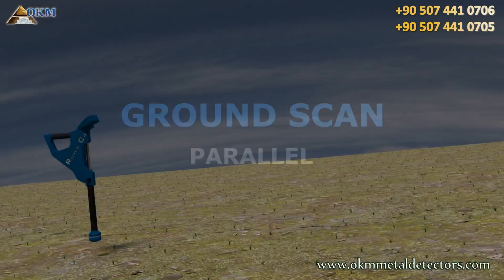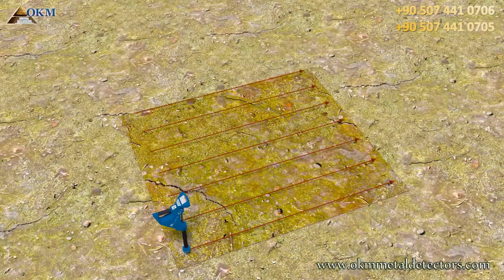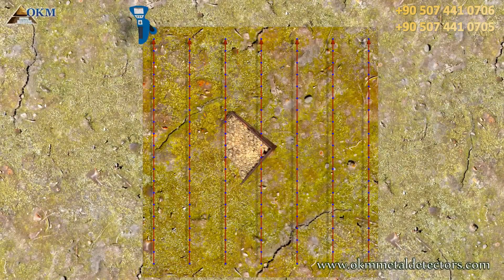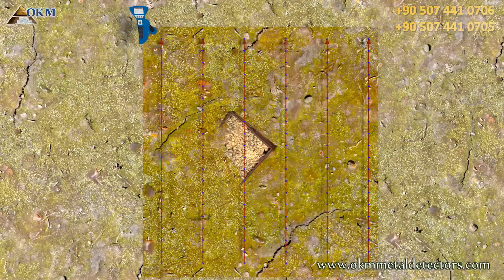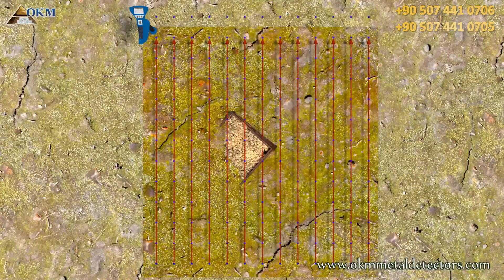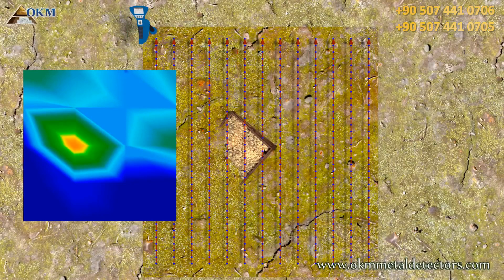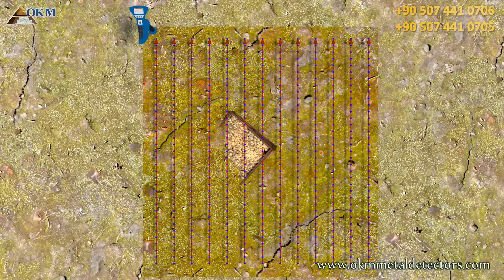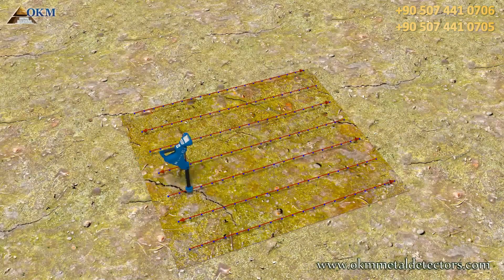ROVER C4 3D Ground Scanner | Scan Procedure Steps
Rover C4 a new generation in 3D metal detectors and ground scanners, with enhanced technology from OKM-Germany a leader company in field of 3D imaging metal detectors.

Rover C4 gold detector use a special probe to perform detailed 3D scan of underground beneath it then the scanned data can be viewed on any computer with installed 3D software which enable easy analysis of buried targets and knowing all details like size and depth visually.

Rover C4 is a perfect choice for treasure a hunter who is looking for buried treasures like chests, boxes, golden artifacts and statues and silver coins, rings and jewellery.